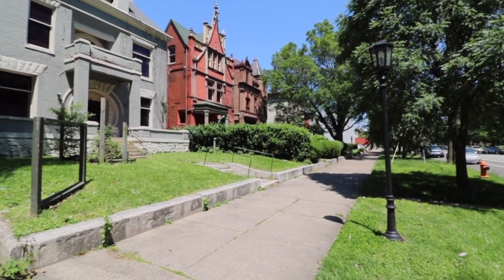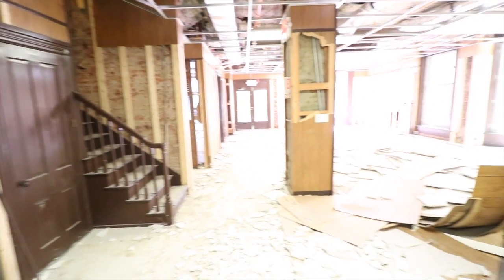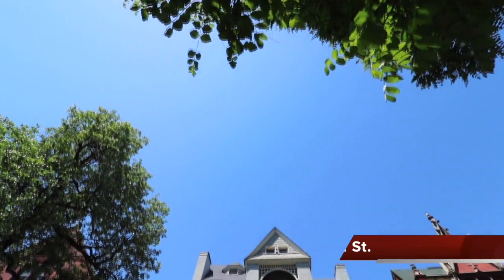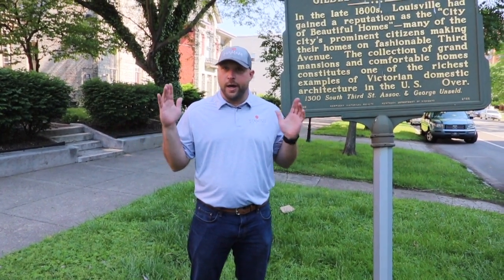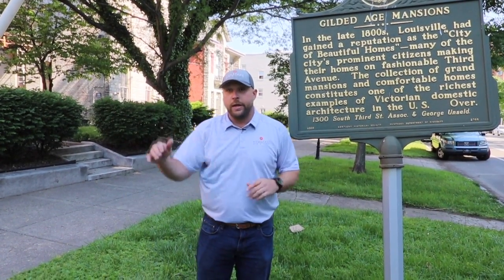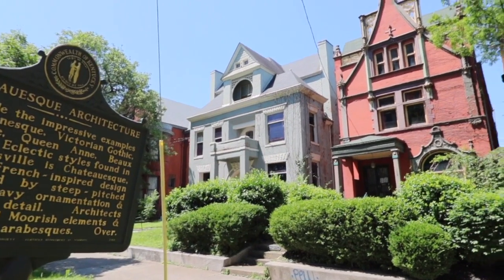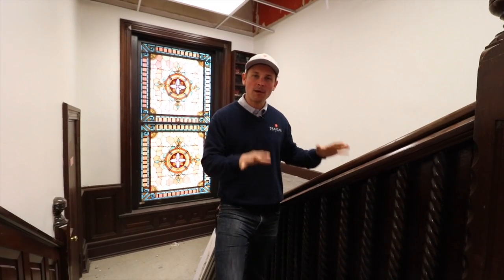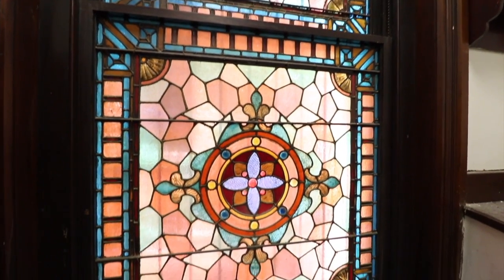1230 S 3rd St. Introduction | Louisville, KY 40203 | Homepage Realty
George Barrett and Andy Akers take us on a pre-demolition preview of 1230 S. 3rd St. in Old Louisville! Homepage Realty will be following the renovation of this old home turned commercial building as its new owners transform it back into a single-family residential house!

Check out the current version of the home on our 3D Matterport Scan and click Play for our walk-thru!